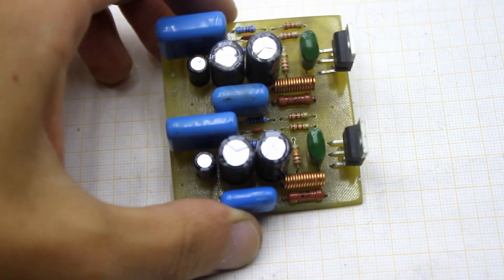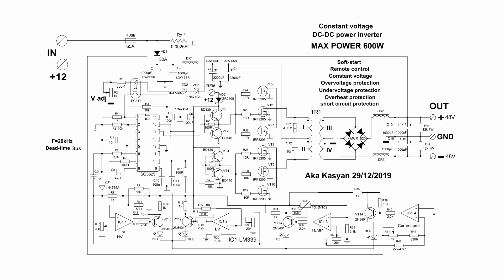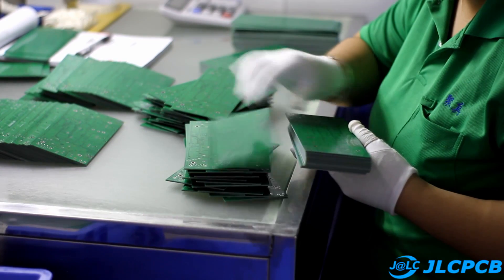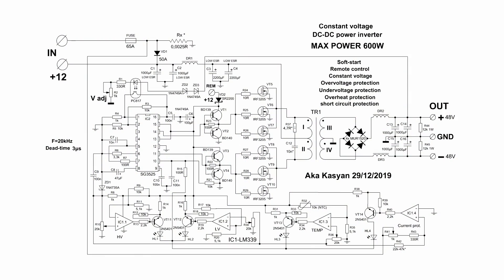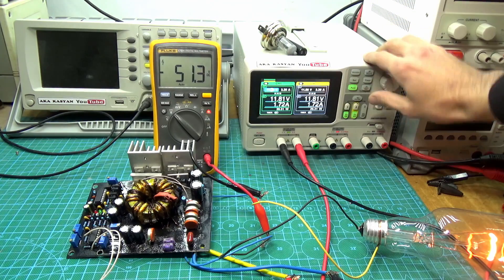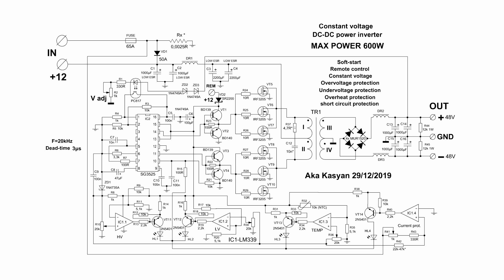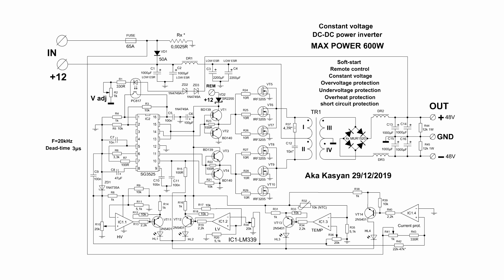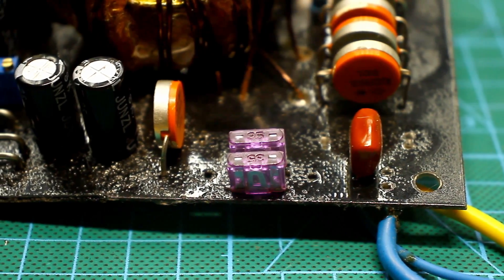DIY POWERFUL inverter for every need